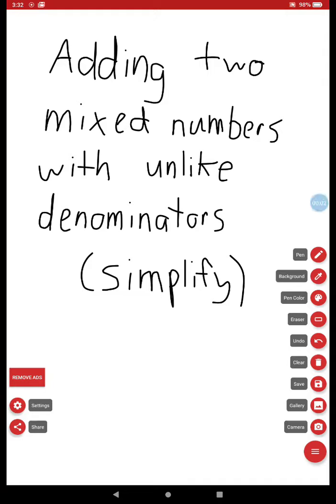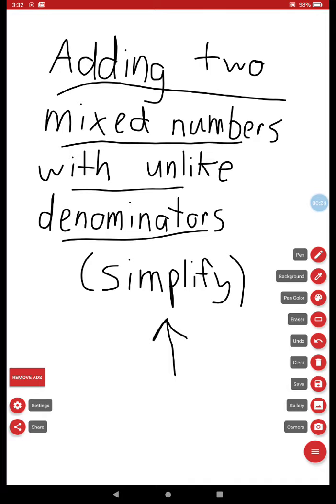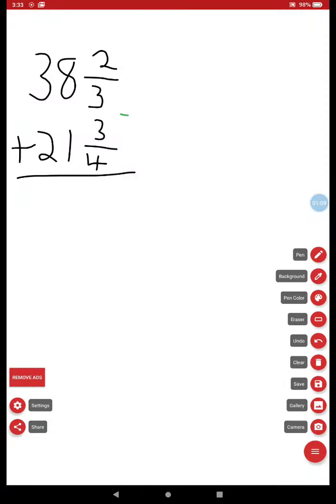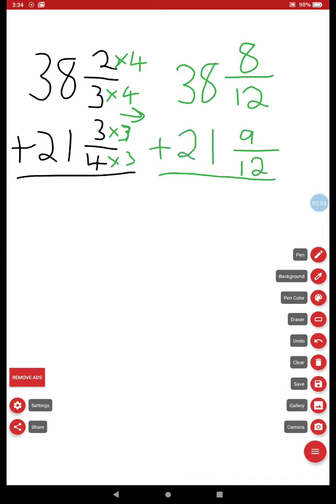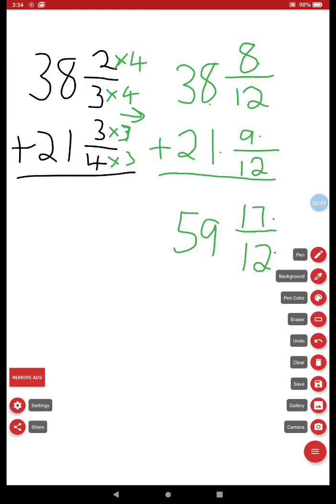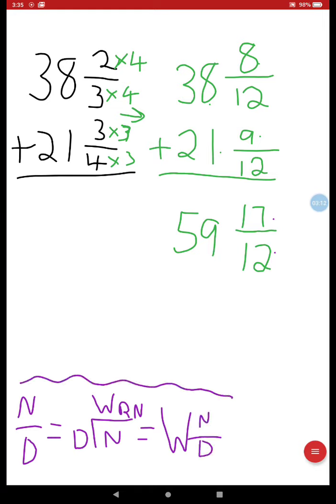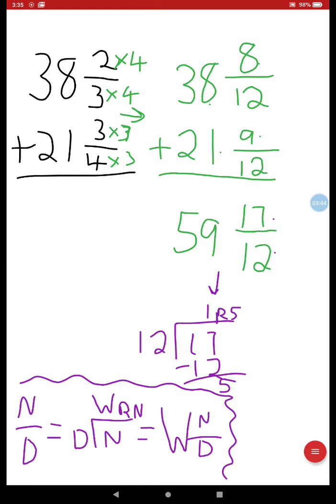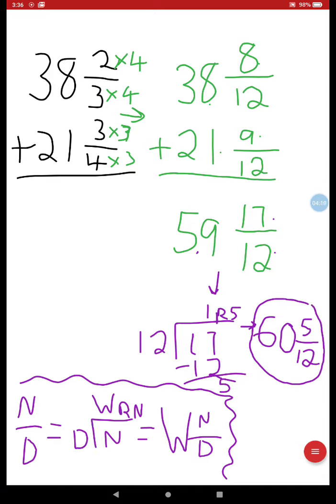video 4, adding two mixed numbers with unlike denominators, regrouping and no regrouping